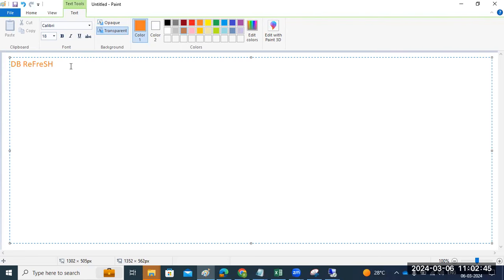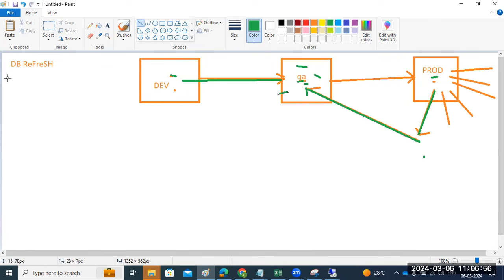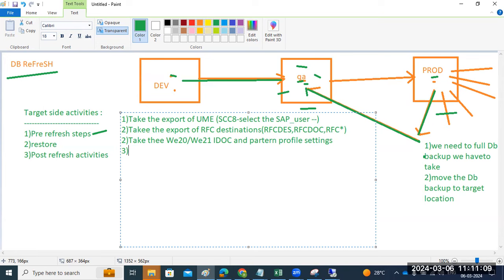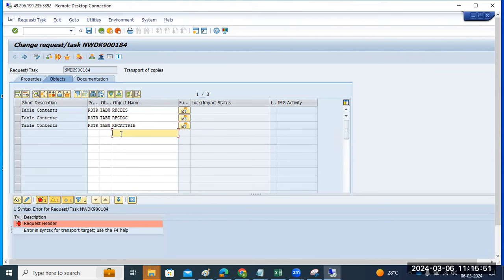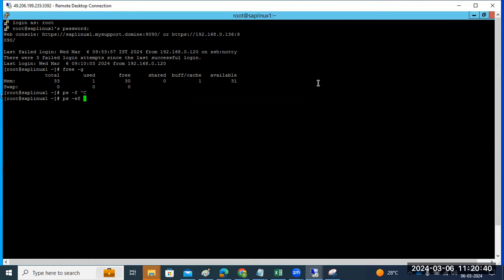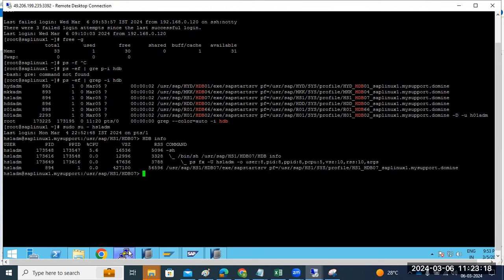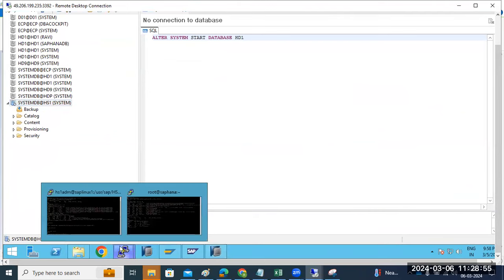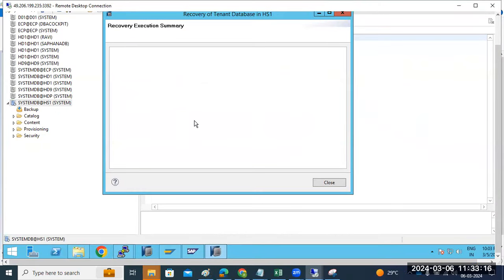SAP DB REFRESH - PRE STEPS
These are the silent steps involved in achieving this

Step 1 ) Take a complete DB backup of the source Database

Step 2) Move the database backup to the Target system

Step 3) Using HANA Studio recover the source db in the target HANA box

Step 4) Supply the license text so that the HANA Studio can automatically apply the license after install

Step 5) Modification of Schema access at the target DB

Step 6) Modify the default key  using the hdbuserstore on the application servers  and DB instance.

Step 7 ) Start sap

Step 8 ) Post activities